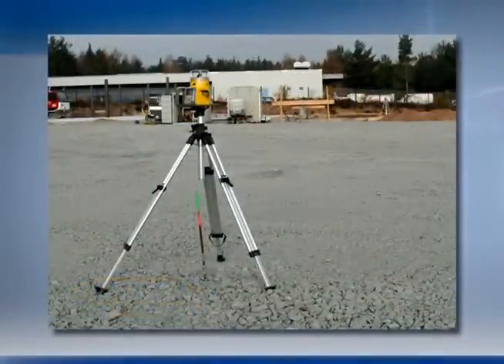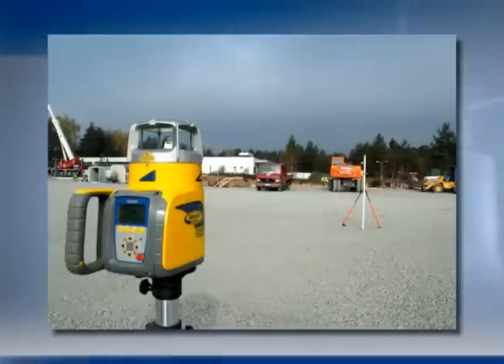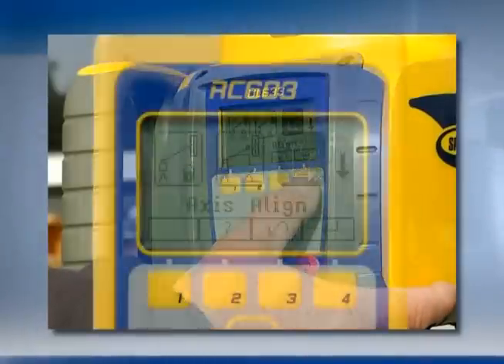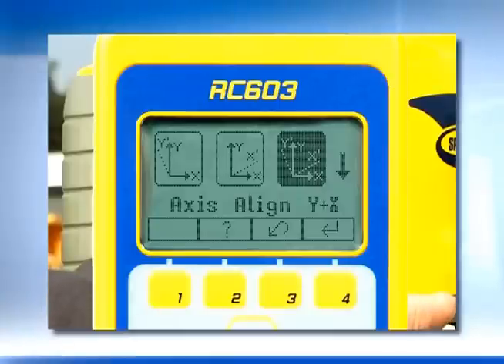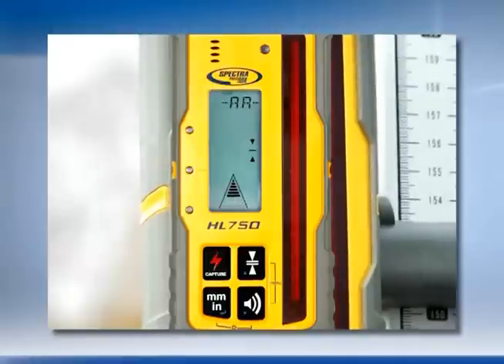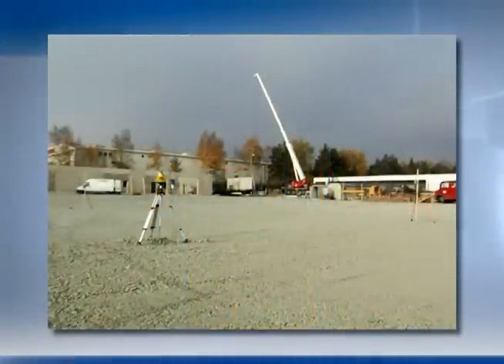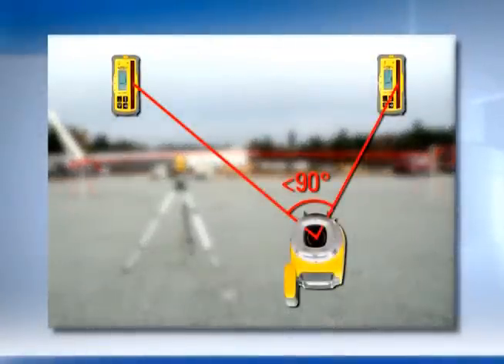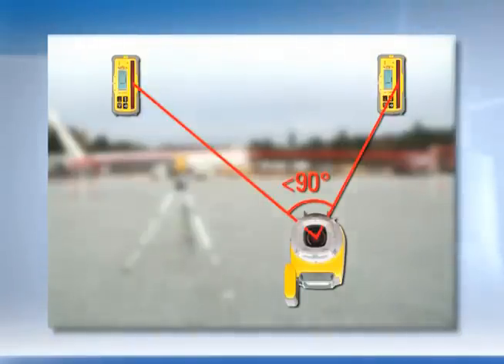UL633 Application Dual Axis Alignment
The Spectra Precision UL633 Universal Laser is the first construction laser allowing total automatic control of all three axes (X/Y/Z). Control of the Z axis is accomplished through the new "fan beam" technology, while control of the X and Y axis utilizes a dual radio connection. Benefiting of all the know-how of Spectra Precision, the UL633 Universal Laser is appropriate for all applications producing an easy, fast and accurate job. The Universal laser can provide precise automatic axes alignments to two desired points without positioning the receivers 90 degrees perpendicular. This allows contractors to perform easily dual axis alignments for applications such as grade work on sports fields, parking lots, tennis courts and driveways. Since the UL633 Universal Laser can work with two receivers simultaneously, contractors can measure an unknown grade value automatically between two elevation points in Grade Match mode.